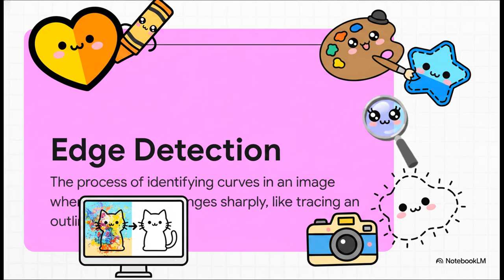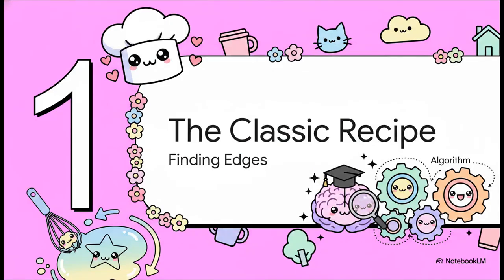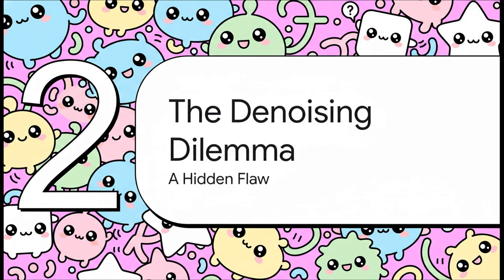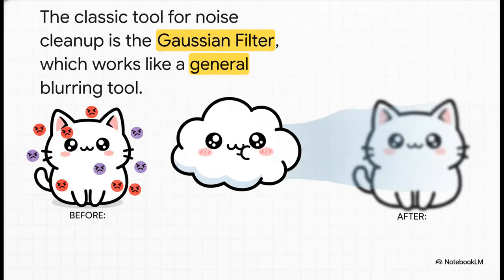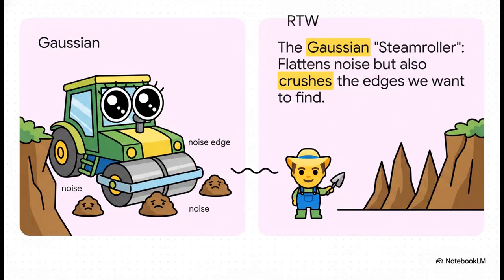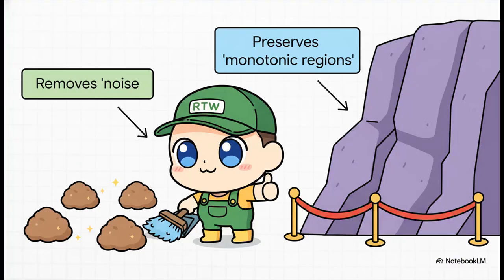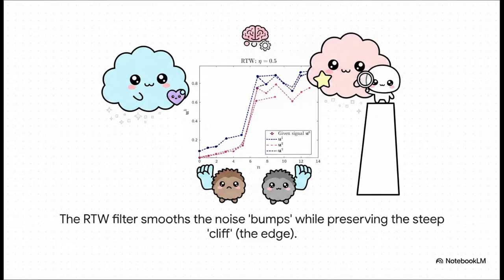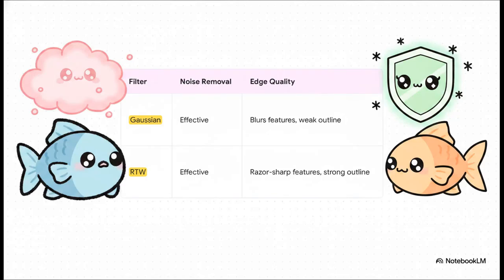Finding Hidden Outlines :RTW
Ref. paper:
The Reverse-Transition Weighting Filter for
Effective Edge Detection for Noisy Color Images

The video "Finding Hidden Outlines" provides a beginner-friendly, step-by-step guide to the process of edge detection in digital images, focusing on how computers identify boundaries where color or brightness changes abruptly.

### Video Summary

*   Denoising (The Cleanup): The process begins by removing "noise" (grainy dots) from images. It compares the traditional Gaussian Filter, which acts like a general blurring tool and can make edges fuzzy, with the new **RTW (Reverse-Transition Weighting) Filter. The RTW filter is described as "smart sandpaper" because it flattens random noise "bumps" while leaving the sharp "cliffs" of actual edges perfectly intact [92, Artifact 3].
*   Finding Gradients: Once cleaned, the computer scans for gradients, which are areas where light and dark colors meet suddenly, marking potential outlines.
*   Edge Thinning (Suppression): To ensure the outlines aren't thick or blurry, the computer performs "Edge Thinning" (non-maximum suppression), keeping only the sharpest point of change.
*   Connecting Lines (Hysteresis): The final step is Hysteresis, where the computer decides which faint lines are real by seeing if they connect to strong, definite edges. This results in continuous, clean outlines rather than broken fragments.
*   Real-World Analogy: The video uses the analogy of a landscaper: the Gaussian approach is like a giant steamroller that flattens everything (including beautiful cliffs), while the RTW approach is a smart landscaper who only flattens small dirt piles (noise) and preserves the majestic slopes (edges).

### Important Hashtags